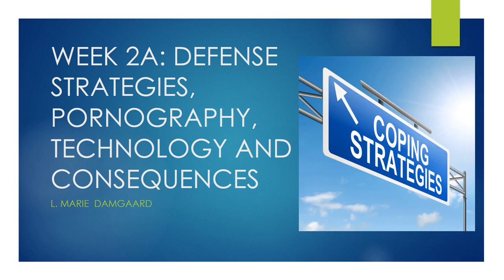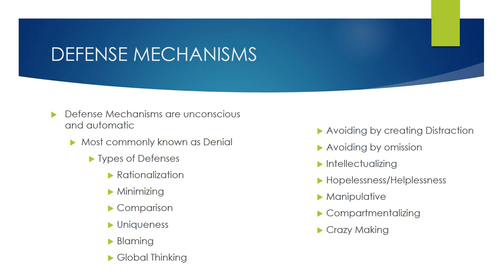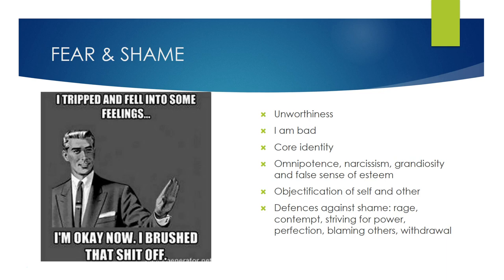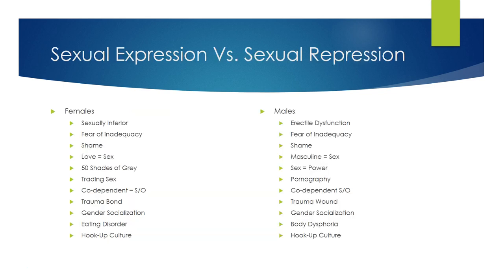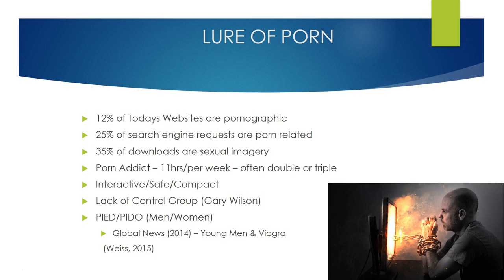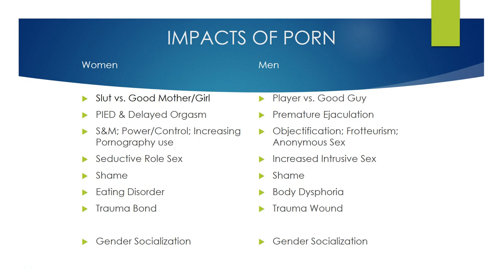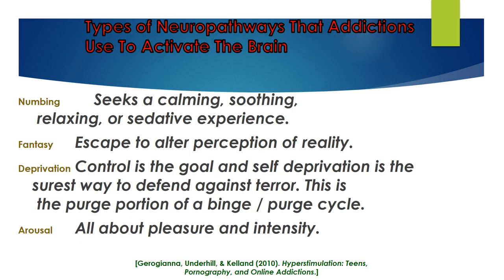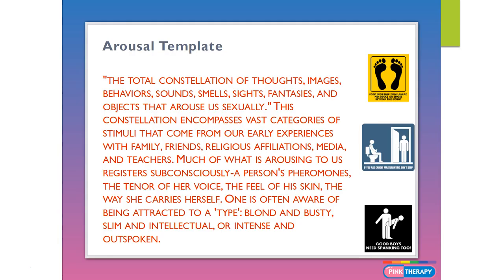2019 Week2A Porn&Tech